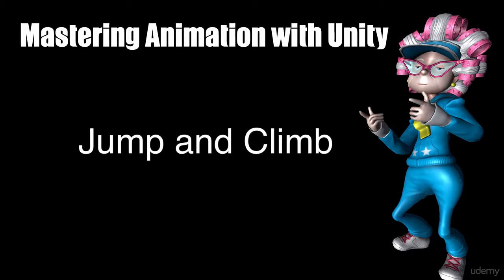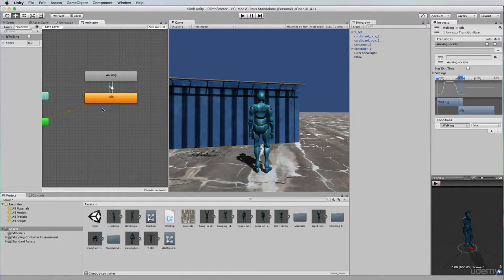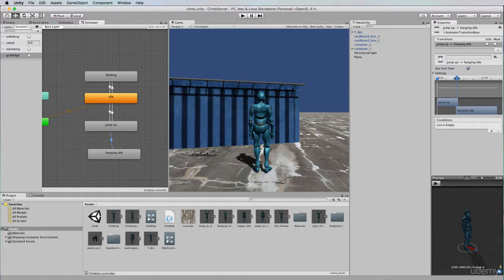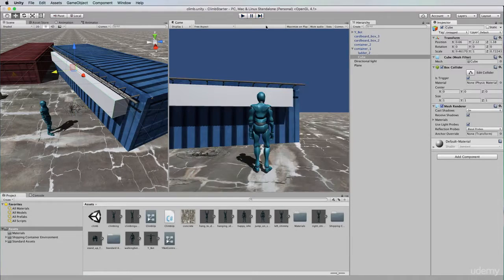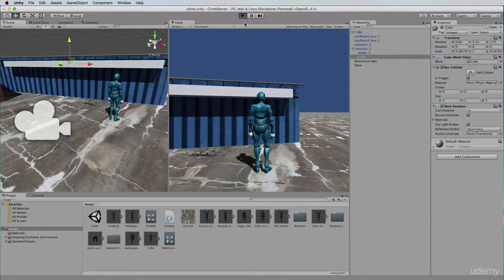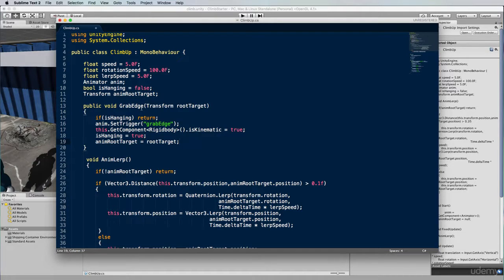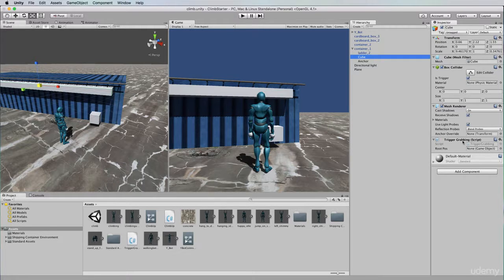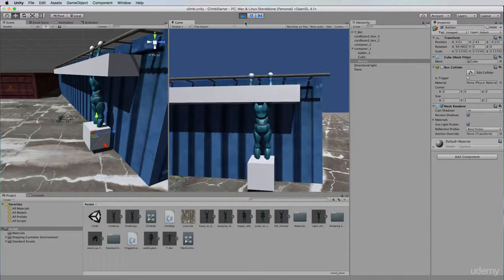05 Mastering 3D Animation in Unity Udemy